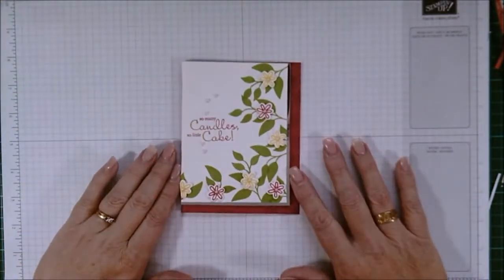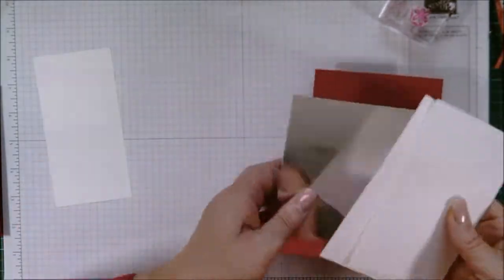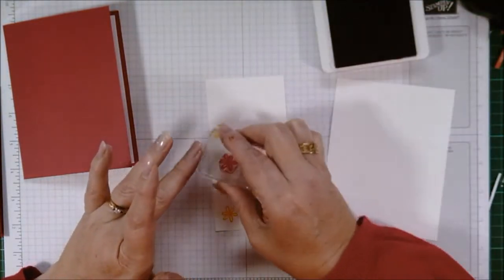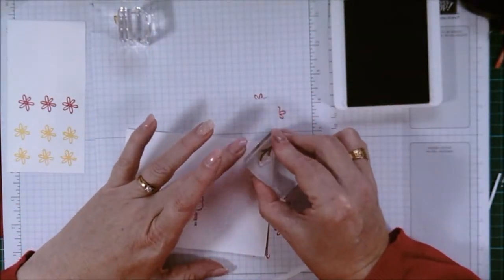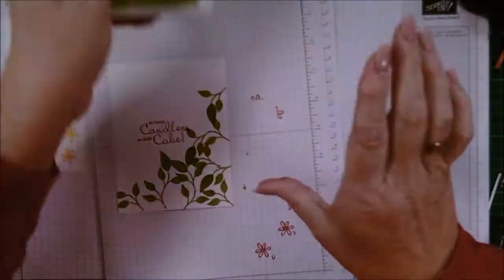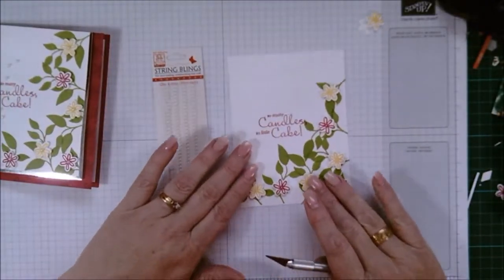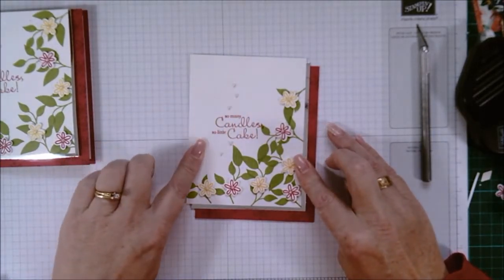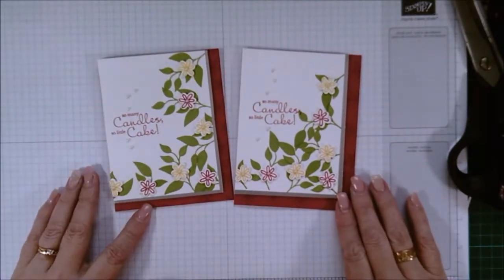Throwback Thursday #18 - Bring on the Cake & Swirly Bird - Stampin' Up!